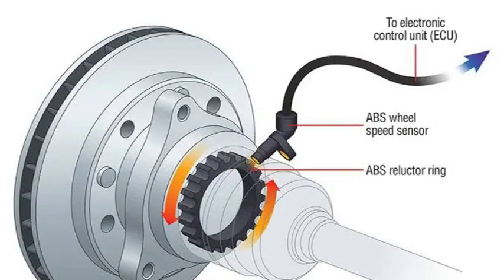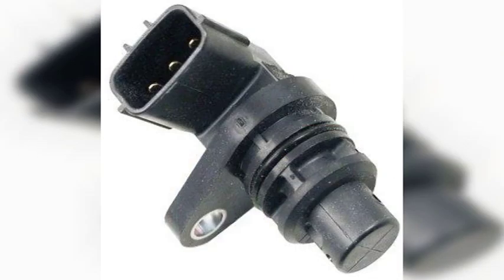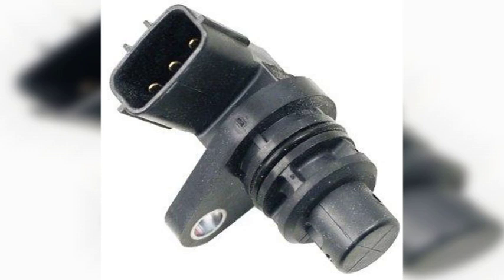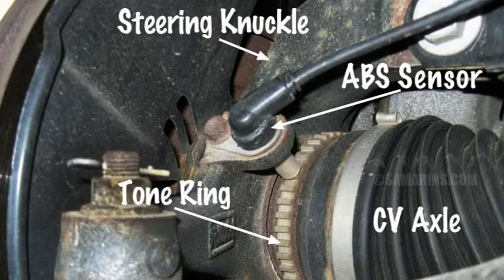Fault code P0720: Vehicle speed sensor - circuit failure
Vehicle speed sensor failure

P0720: Vehicle Speed Sensor - Circuit Failure - Auto 24 Cards In this video, we'll diagnose and repair a P0720 fault code, which indicates a circuit failure in the vehicle speed sensor. This code can cause a variety of symptoms, including: Check engine light illumination Erratic speedometer readings Transmission shifting problems Reduced fuel economy We'll use Auto 24 cards to help us identify the problem and then walk you through the steps to fix it. This video is perfect for anyone who wants to learn more about vehicle speed sensors and how to diagnose and repair them. Here's what you'll learn: What the P0720 code means How to diagnose the problem using Auto 24 cards How to repair the vehicle speed sensor How to prevent this problem from happening again Tools and materials you'll need: OBD-II scanner Auto 24 cards Multimeter Basic hand tools Let's get started!